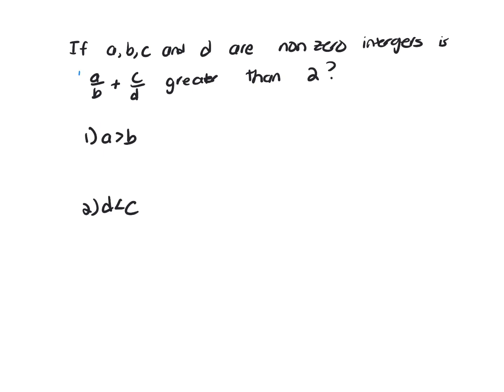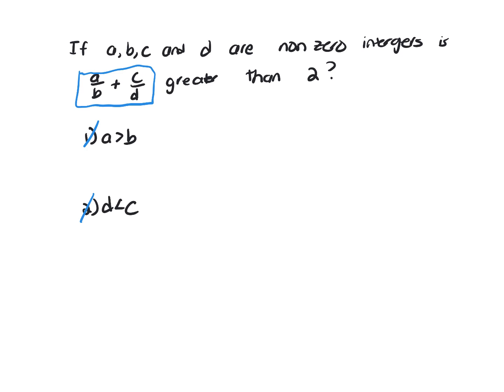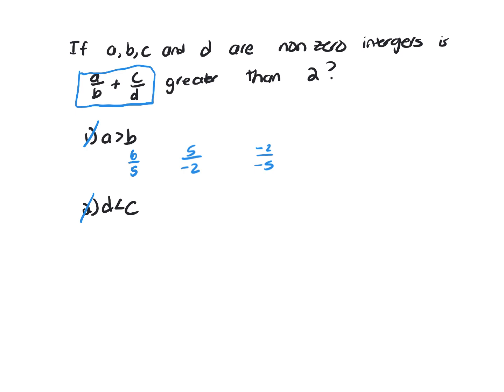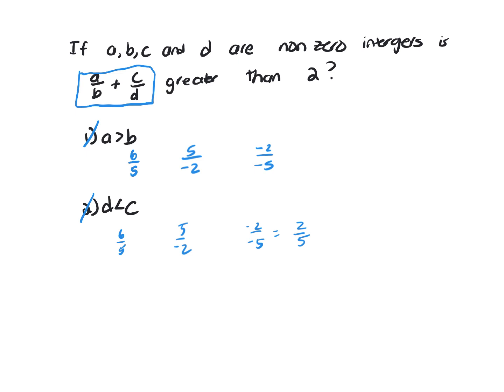If a, b, c, and d are nonzero integers, is